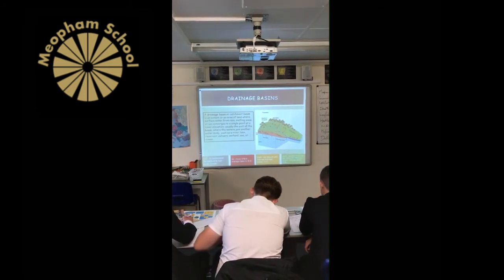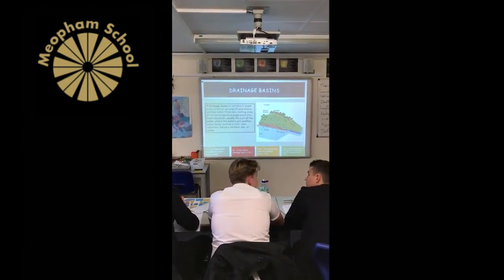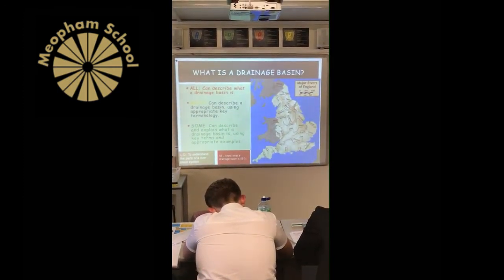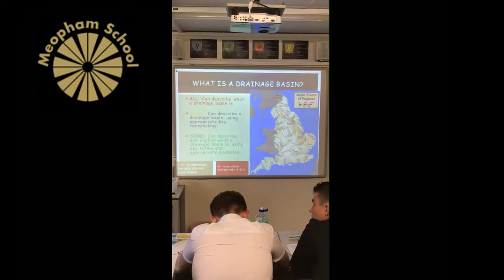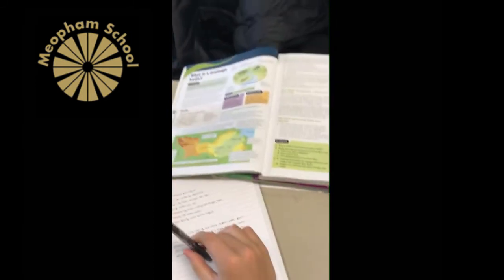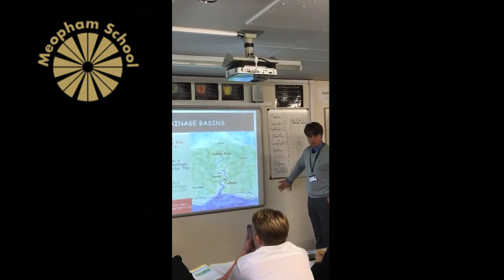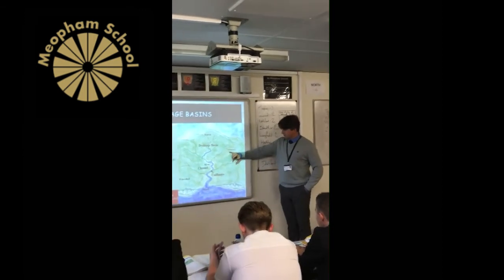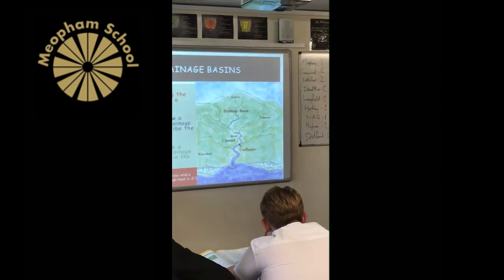Mr Williams's Geography